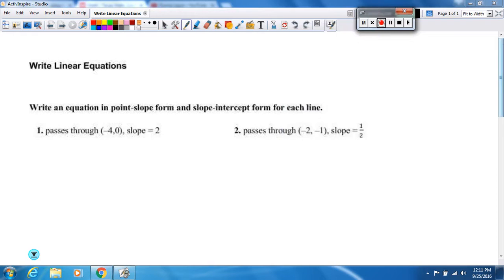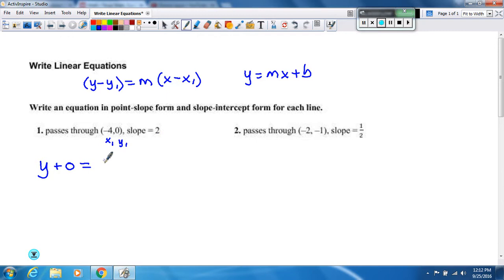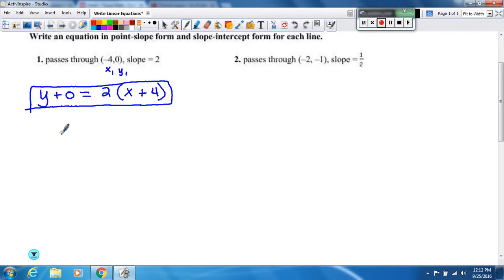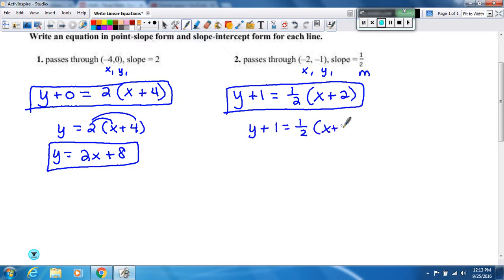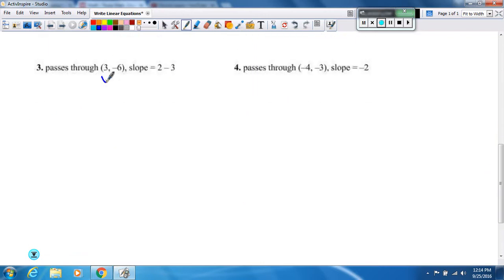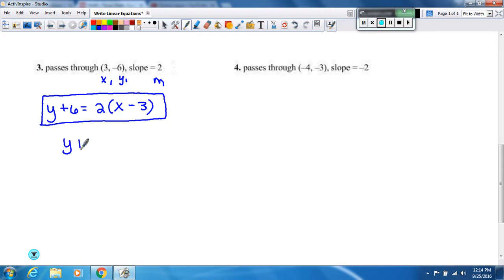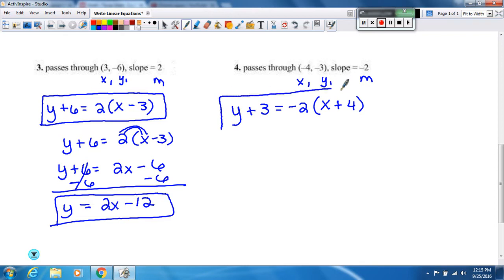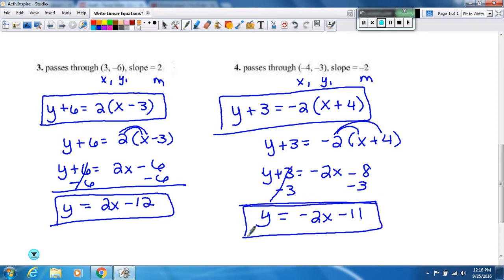Write Linear Equations